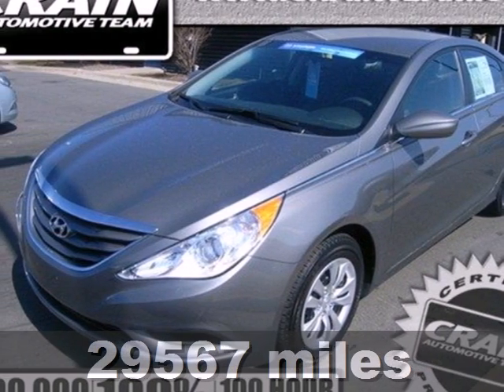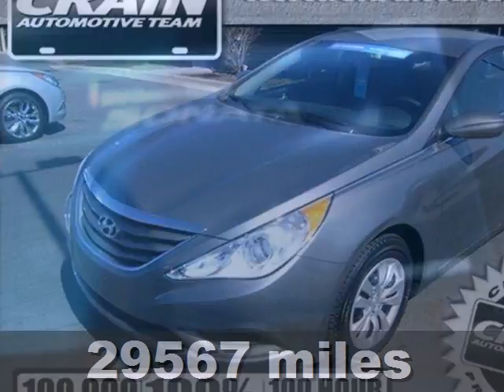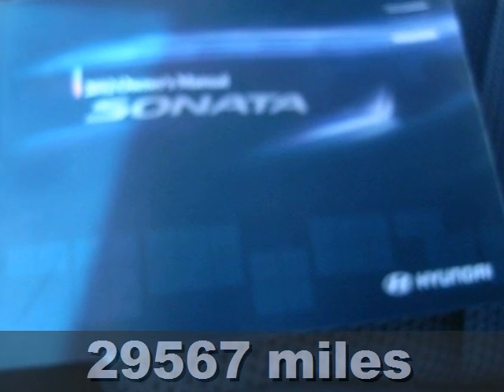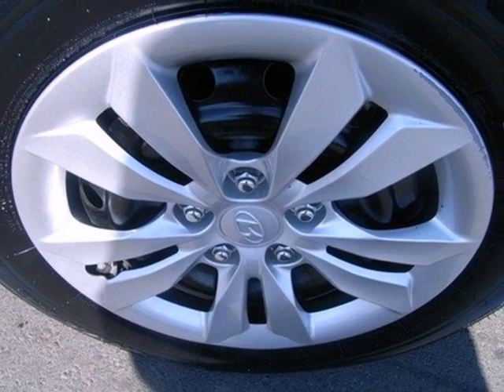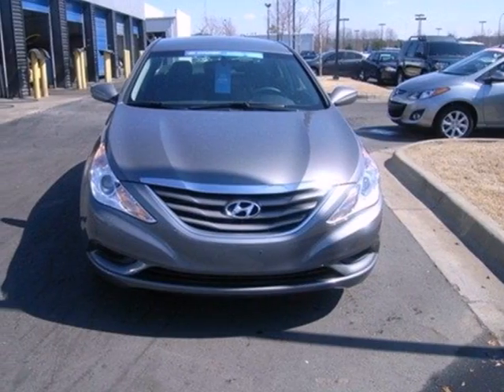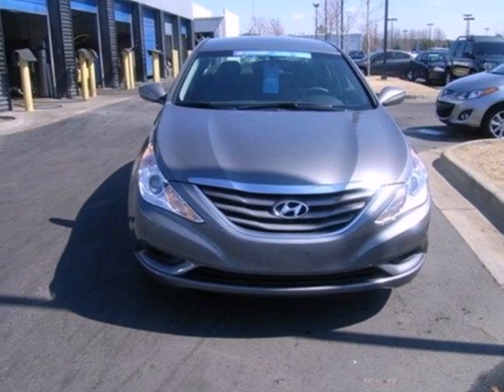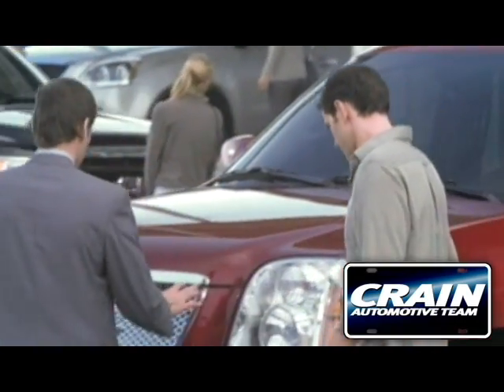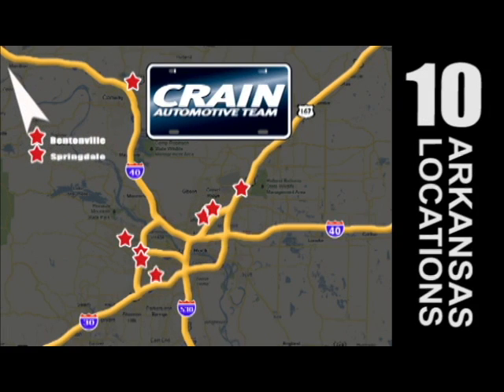2012 Hyundai Sonata Little Rock AR Bryant, AR BS8858 - SOLD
Year: 2012
Make: Hyundai
Model: Sonata
Trim: GLS
Engine: Gas I4
Transmission: Automatic
Color: GRAY
Mileage: 29567
Stock #: BS8858

Address:
11701 Colonel Glenn Rd